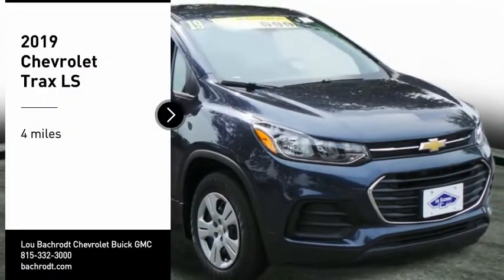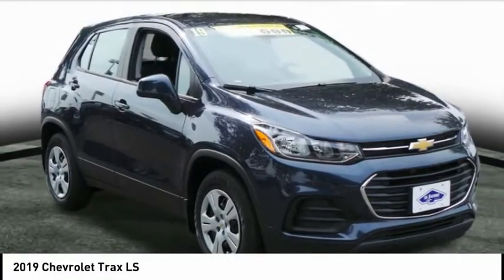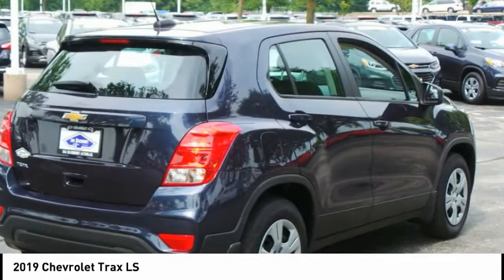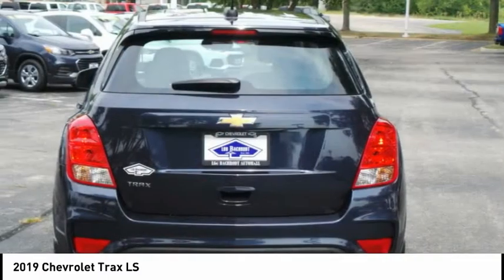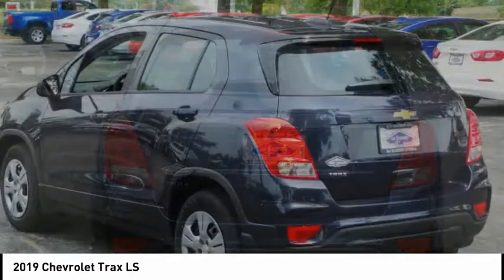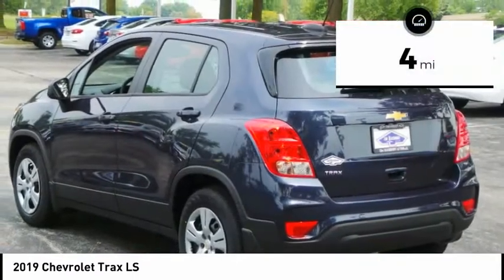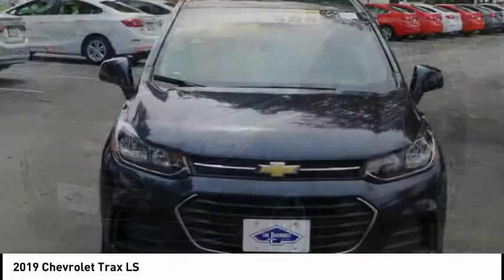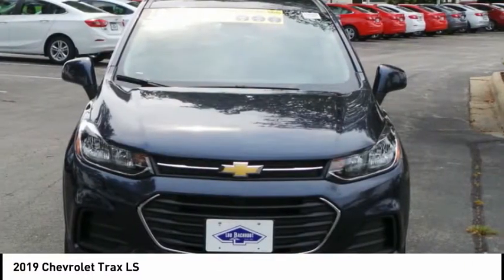2019 Chevrolet Trax Rockford IL 19026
2019 Chevrolet Trax LS

Pick up this Blue Metallic 2019 Chevrolet Trax, available today at Lou Bachrodt Chevrolet Buick GMC. This could be the one you've been searching for.